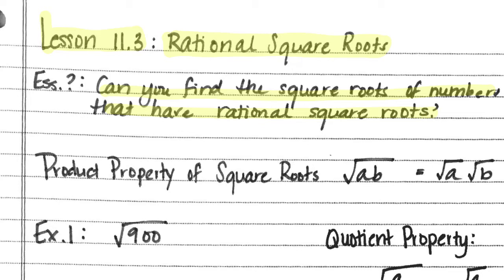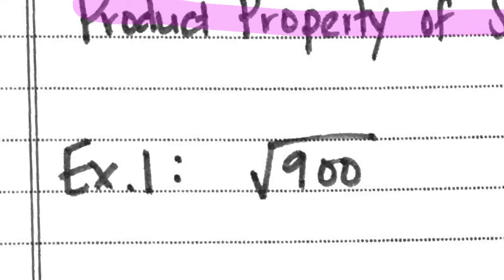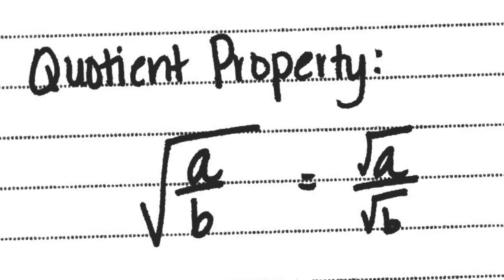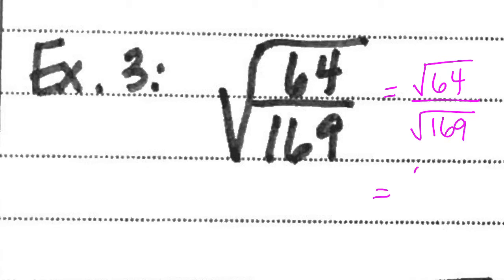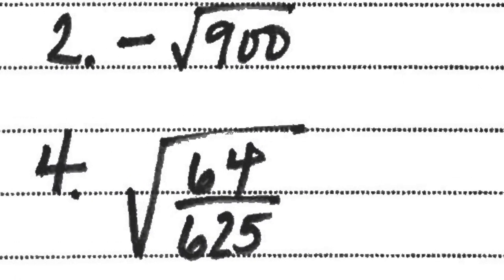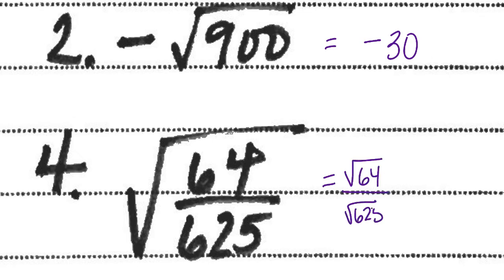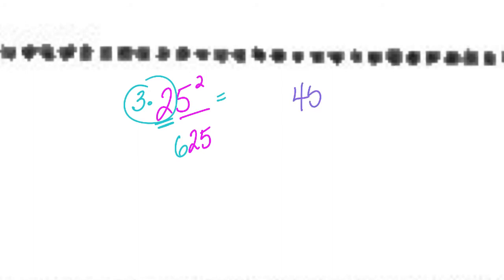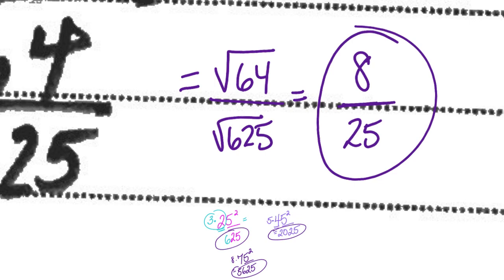Alg1H Ch11.3 Rational Square Roots and 25^2 trick